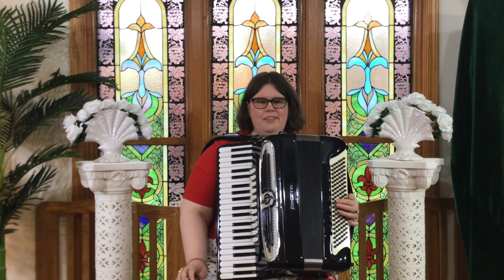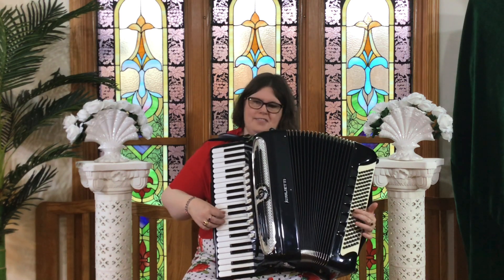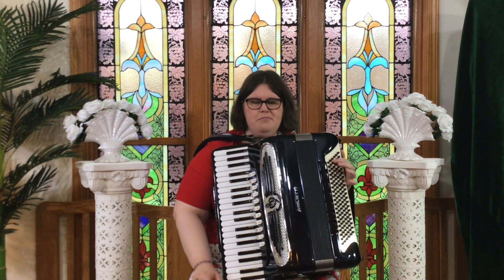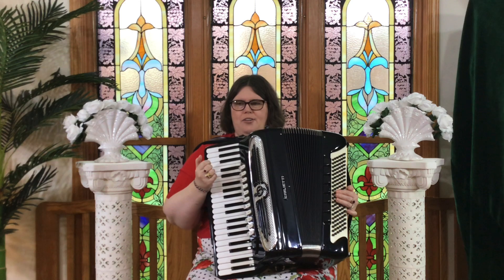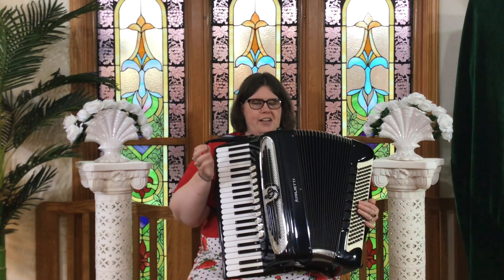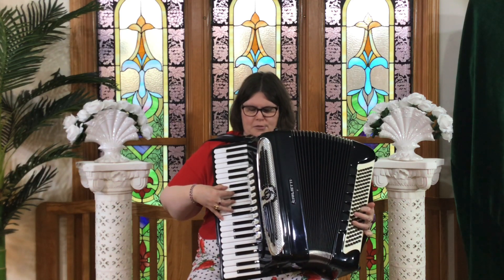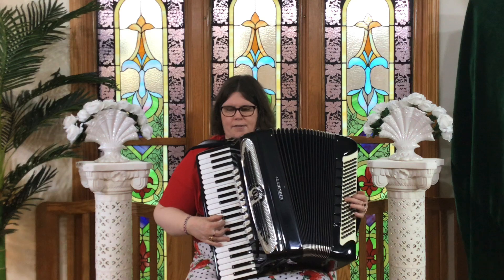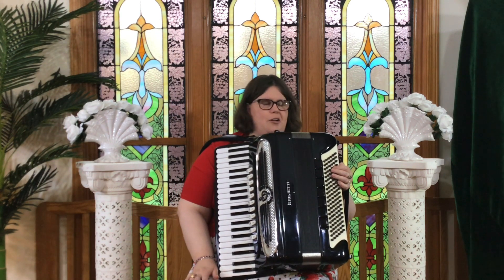Bernadette - Tutorial No. 4 Harmonizing for the Accordion No.1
I have been asked about my approach to right hand harmonies within an arrangement. Since the question was posted on my video of "Strangers in the Night," I thought it was the perfect place to start. I give several examples of harmonies for the first phrase. Initially I play a very simple and stagnant harmony and then I play more complex harmonies with harmonic changes on each note of the melody. If you are able to decipher the chord symbols, fake books are available with melody notes and chords. If not, you can use the notes of the chords in the left hand to make right hand harmonies. It's important to know the notes of the harmonies you will be using. This is an introduction to harmonizing. I will be happy to continue further however, I need to know your own level of playing and theoretical understanding so I can help you better. Happy Harmonizing.